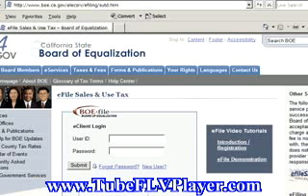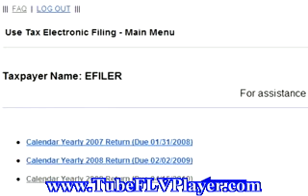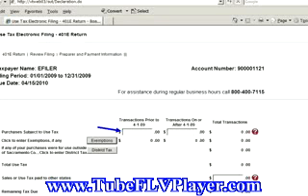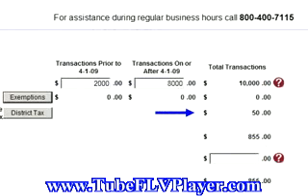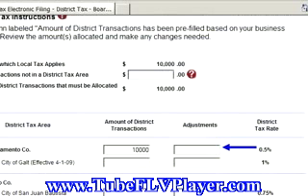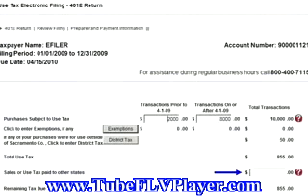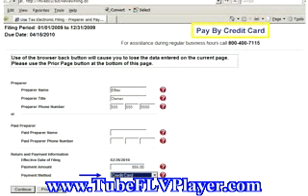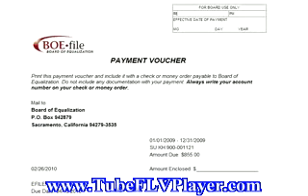eFile Use Tax Tutorial.flv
spools223